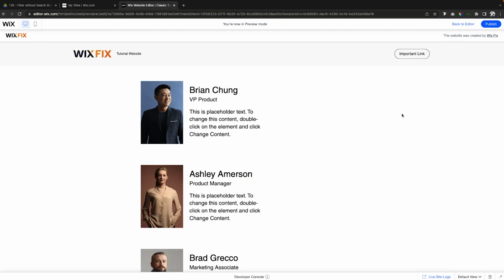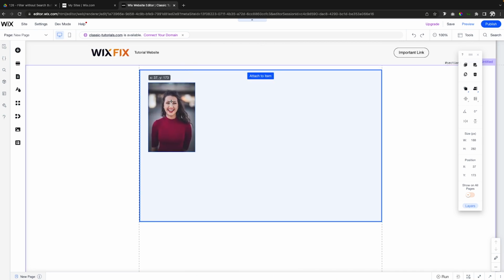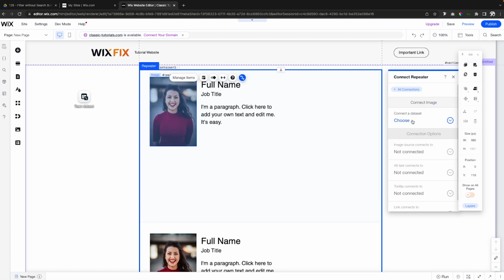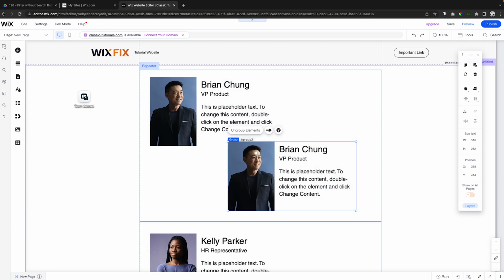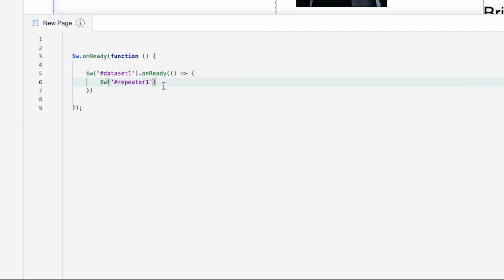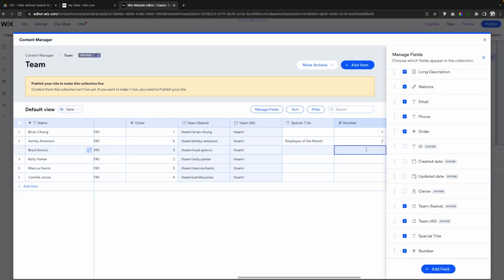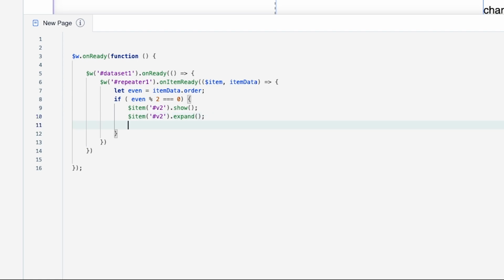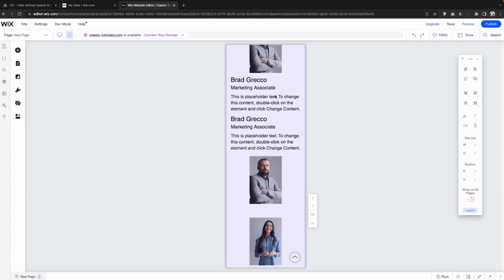Alternate Repeater Design in Wix | Wix Fix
in today's video, you will learn how to create multiple designs for your repeaters in Wix. Have your dynamic database content display in a repeater, but be able to alter the design based on the number of dynamic items displaying.